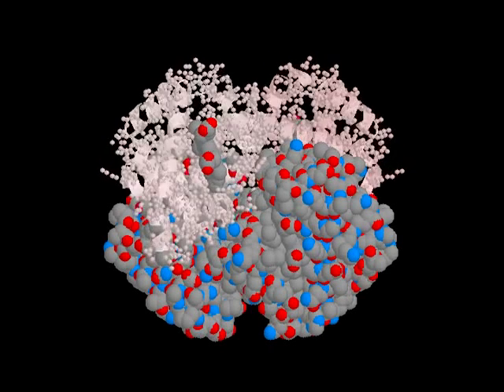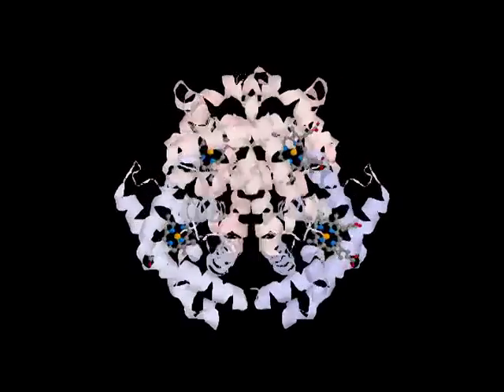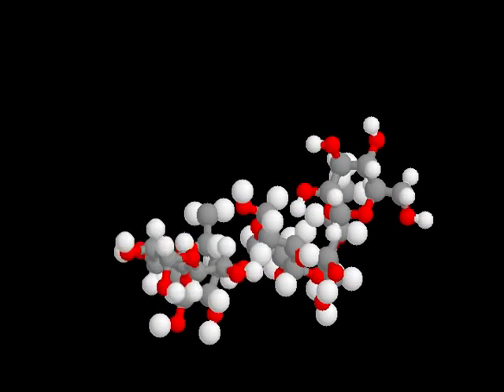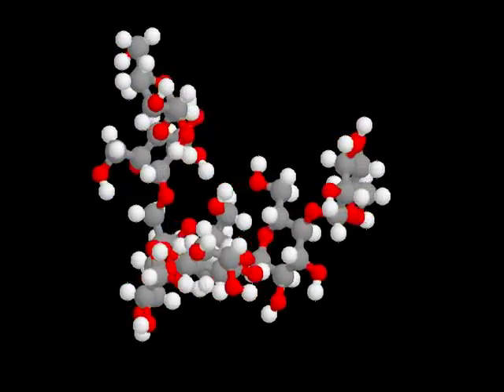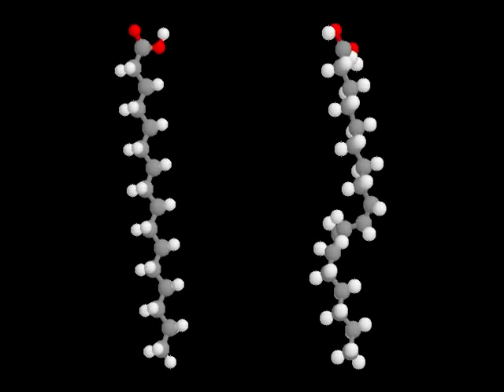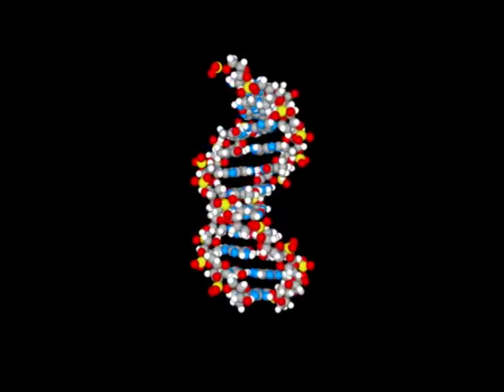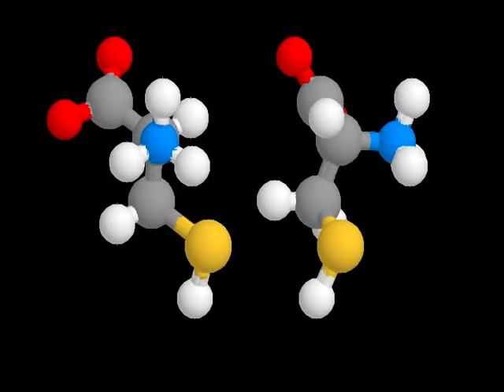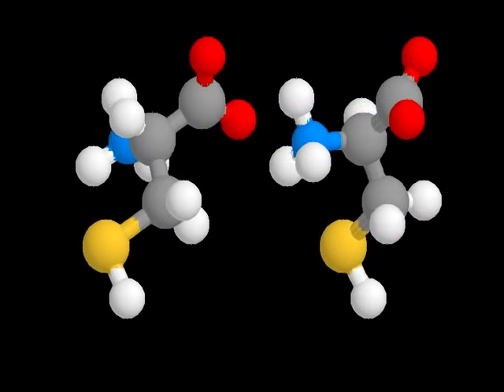Structure of Haemoglobin Starch Cellulose Lusozyme - A Level Biology